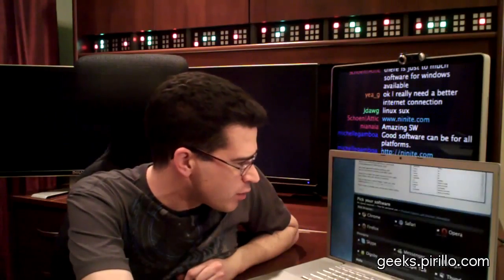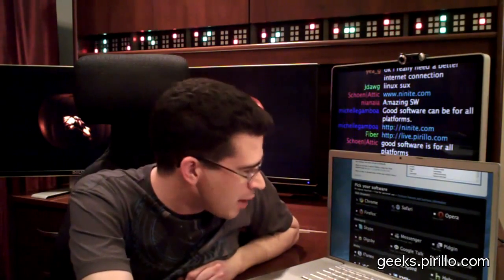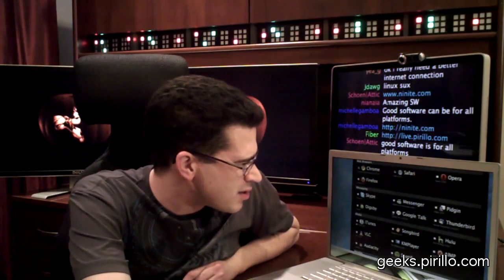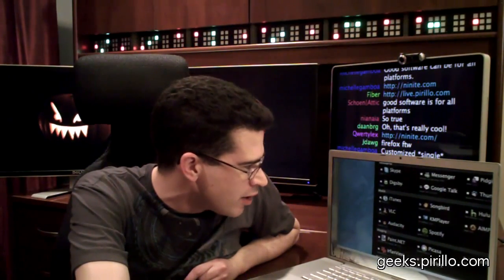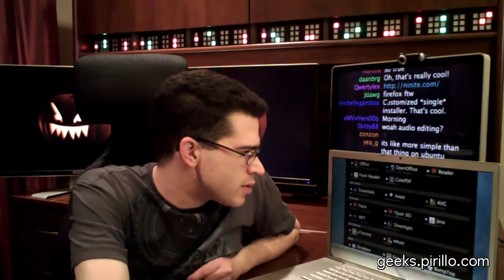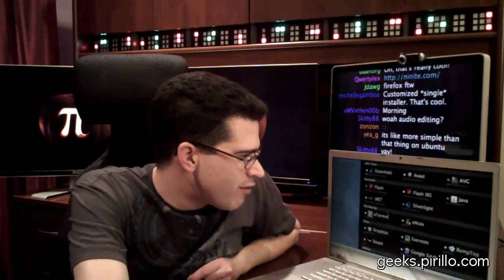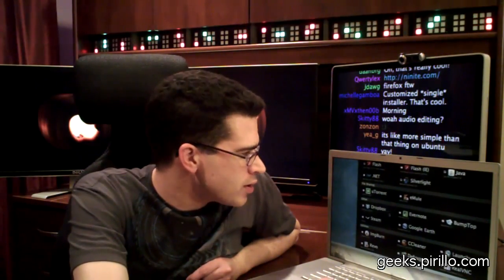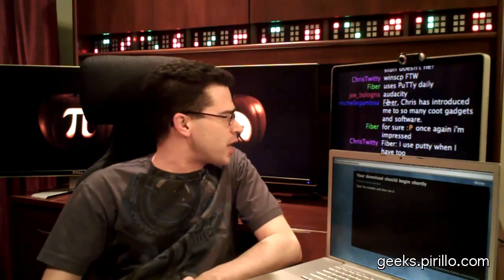How to Install Your Favorite Windows Software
- The easiest ways to get programs these days is to download them. When I was getting started with software, you had to actually go to a store and buy them. The Internet didn't really even exist back then! There's software available for any platform these days, but this video is all about Windows... and the ease with which you can install programs using Ninite.